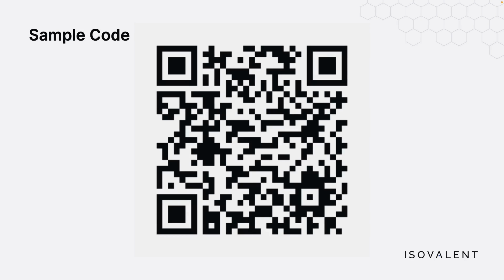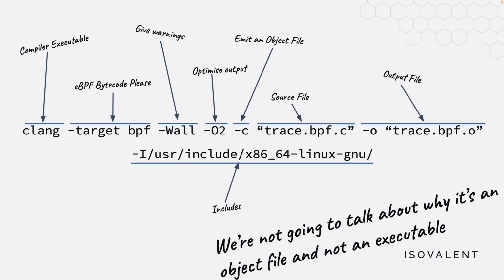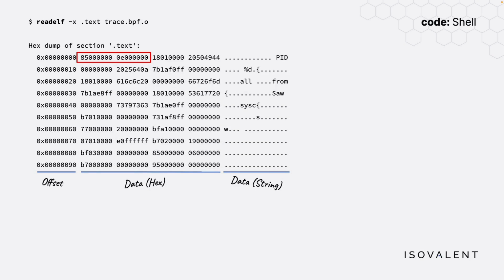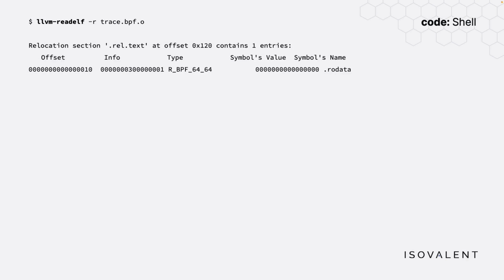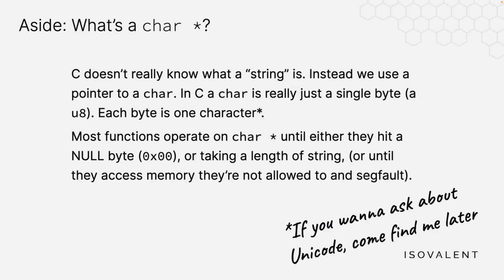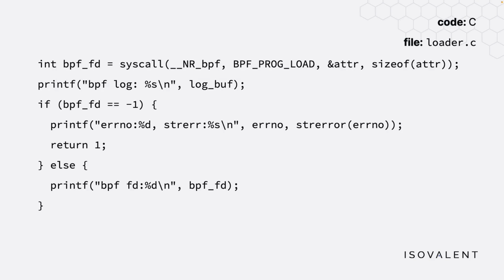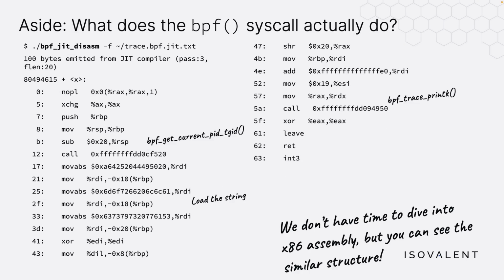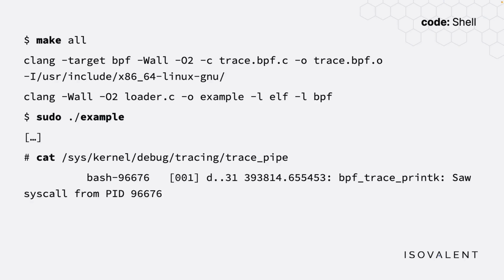eCHO episode 136: How Does eBPF Actually Work?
You’ve seen the eBPF architecture diagram many times now in presentations: “…and then we compile some C code and attach it to a function in the kernel…”, before moving on. Have you ever wondered what that really means and what actually happens when you do that? This talk is for you.
We’ll take a simple eBPF program and step through everything that happens to it. How it’s compiled, what is eBPF bytecode and what it looks like, how the kernel loads it, how the verifier works, how the JIT compiles it and what to, and finally how the kernel hooks its own function calls with the compiled eBPF. At each step, we’ll follow through our example, from source code to eBPF byte code, to JIT-compiled for the running platform. We’ll investigate some relevant parts of the Linux kernel source code, and learn what’s really happening when you run eBPF code.